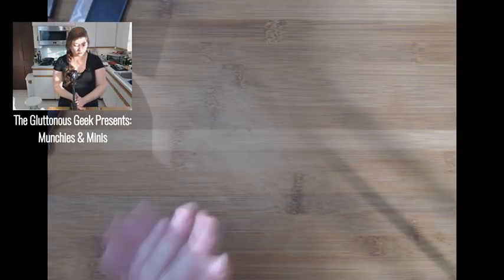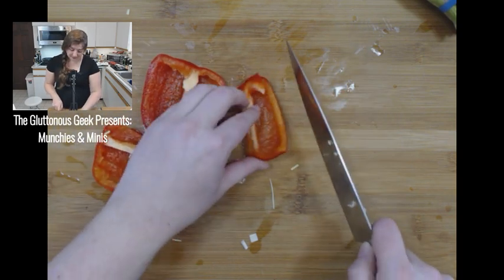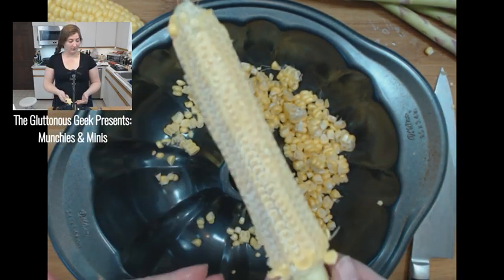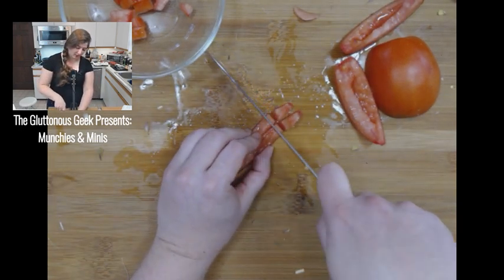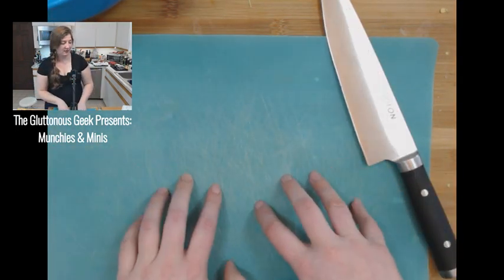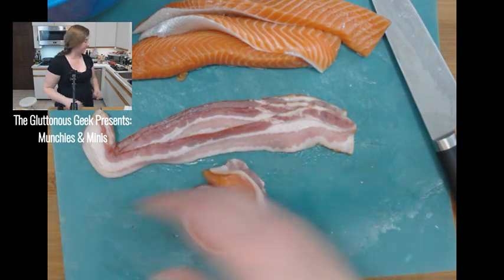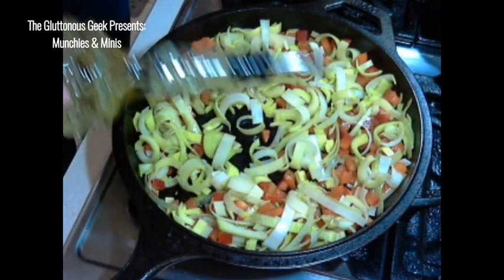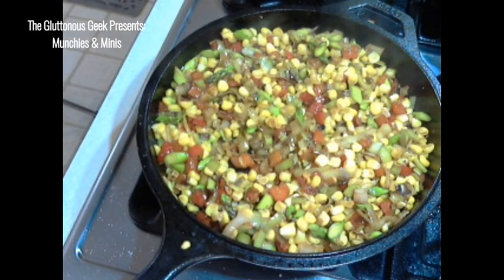Munchies & Minis | S1E8: Stuffed Trout of Dexterity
The Gluttonous Geek is going live w/ Munchies & Minis - a DnD based cooking & painting demo. This week's recipe is for Stuffed Trout of Dexterity.